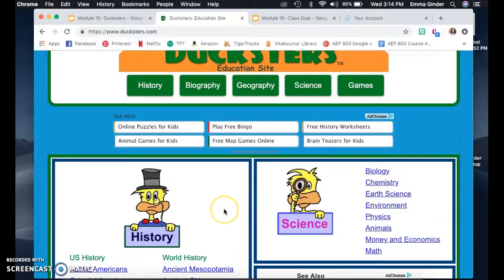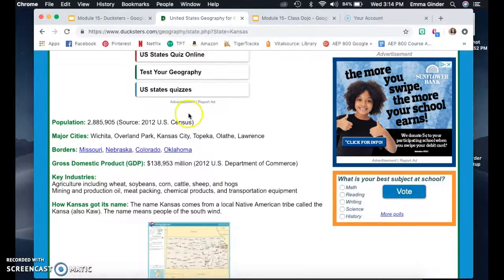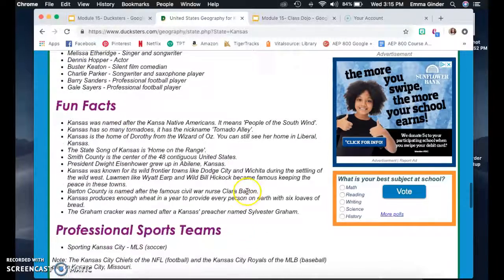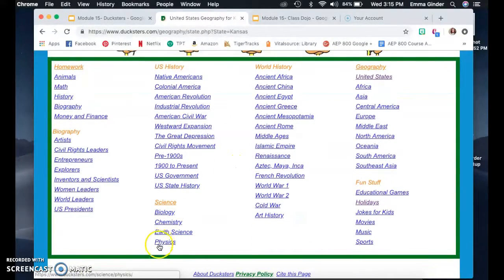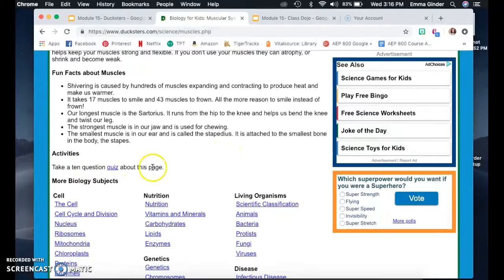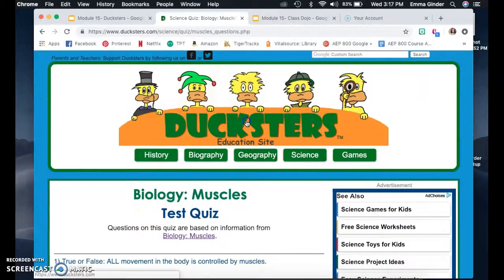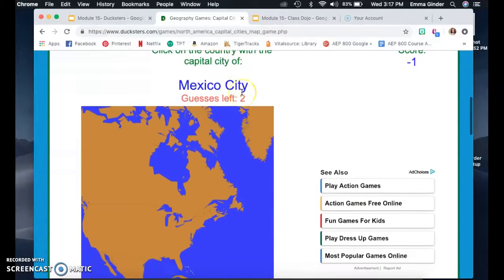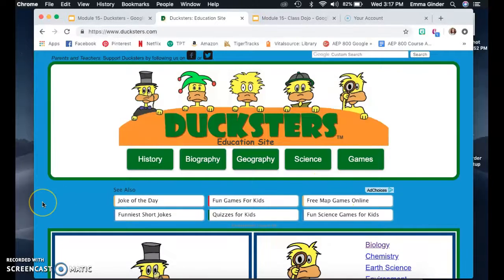Module 15- Ducksters